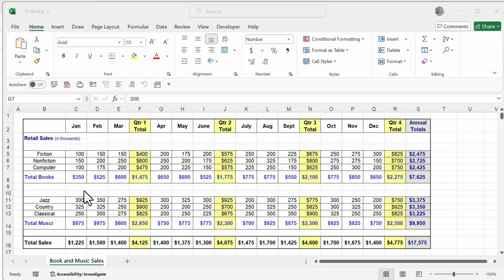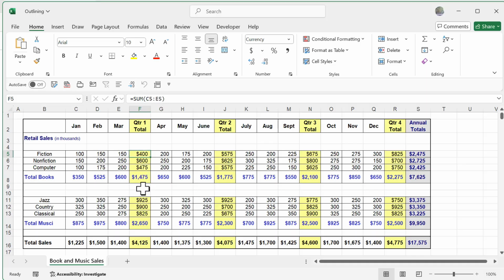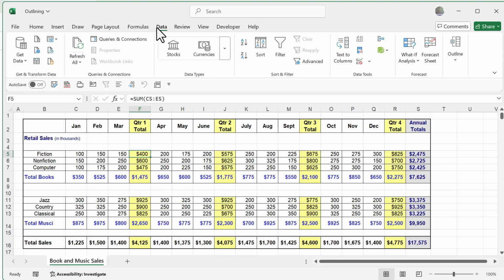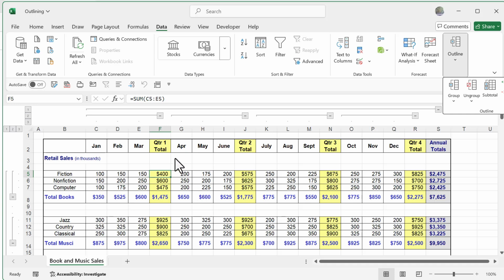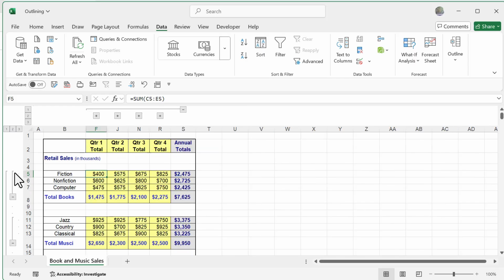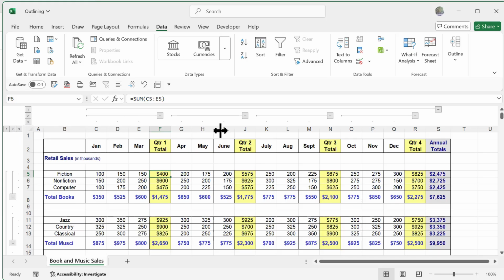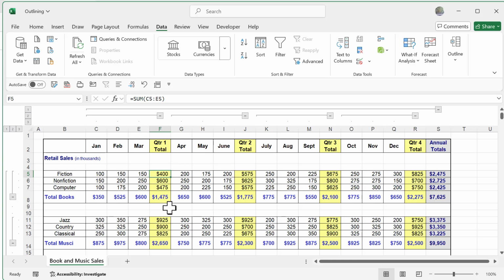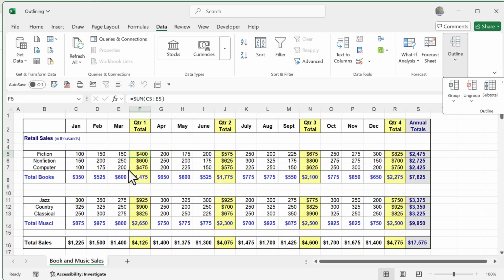How to Create Data Group Outlines in Excel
Learn how to create and manage outlines in Excel worksheets to organize large datasets efficiently. This tutorial shows you how to group rows and columns, expand or collapse sections, and make your data easier to analyze.